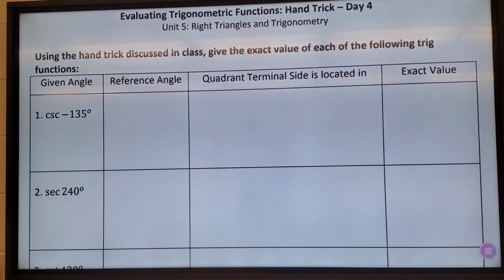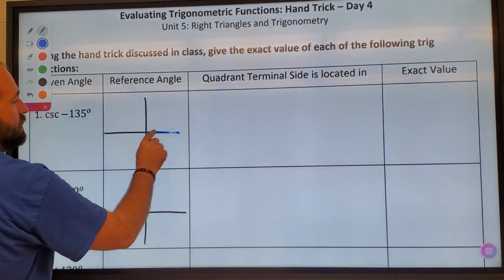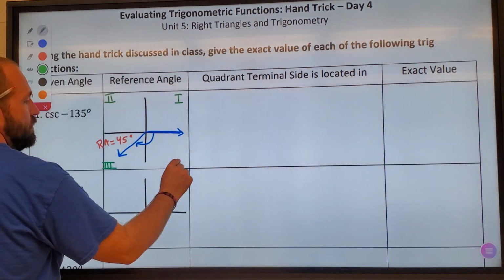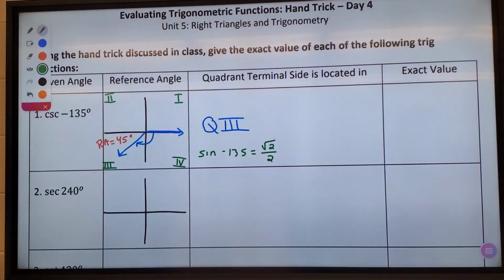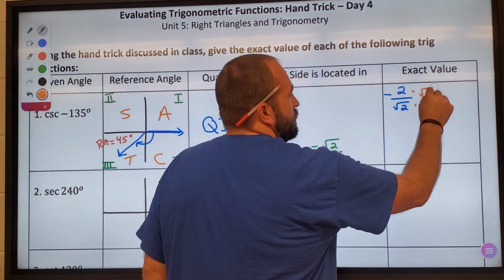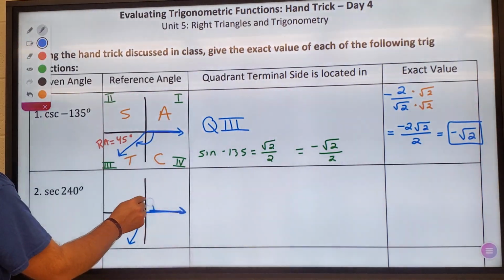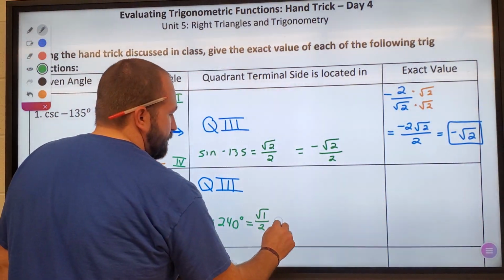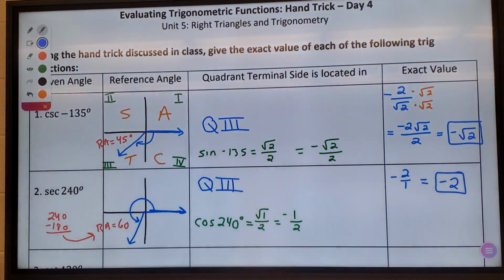The Hand Trick - Reciprocal Functions